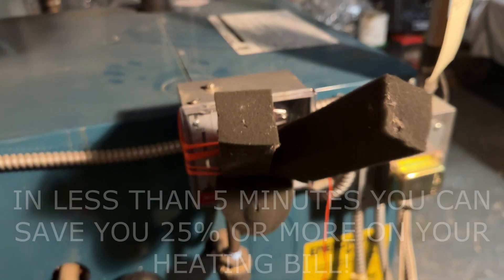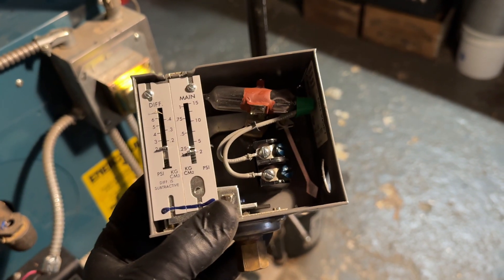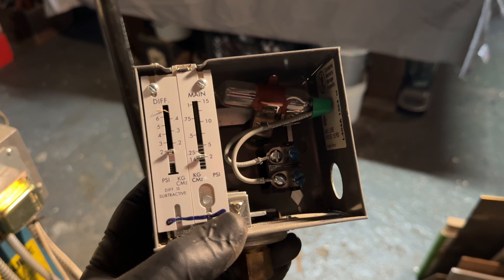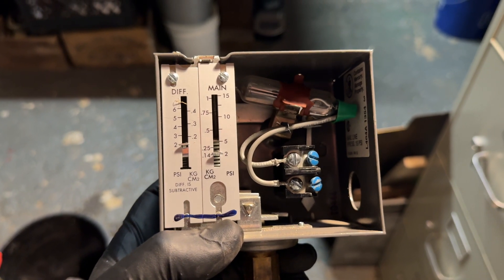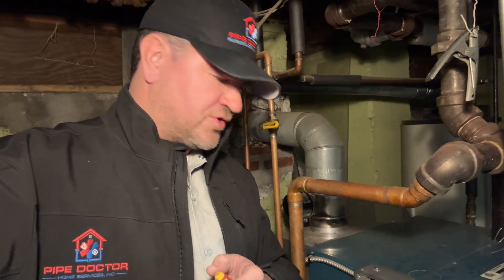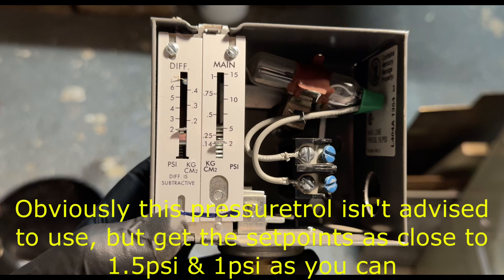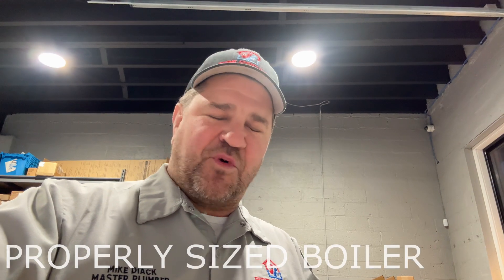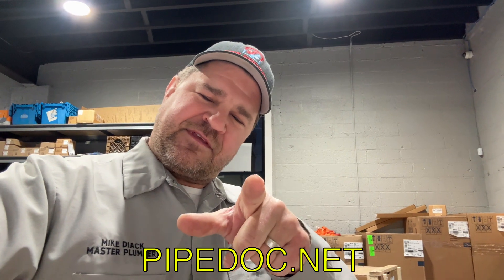Stop Wasting Money! How to Properly Set Steam Pressuretrol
Save Money - How to set a Pressuretrol for a home steam heating system - You won’t find this in the instructions!

Need heating service or a system replacement? 24 Hour Emergency Service Available.
Call Long Island's Comfort Specialists Pipe Doctor Home Services & Mikey Pipes - Licensed Master Plumber & HVAC Contractor. New York - South Carolina - Florida : We've Gotcha Covered!

New oval raised silver stickers are from:
35 Victoria St. E, Unit 9
Alliston, Ontario L9R 1T3

Sticker Requests:
Name
Address